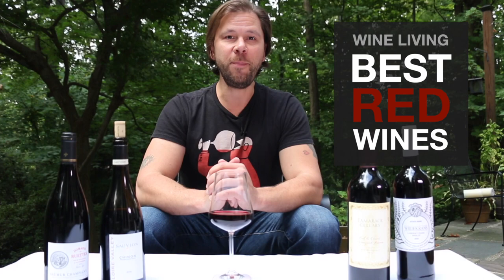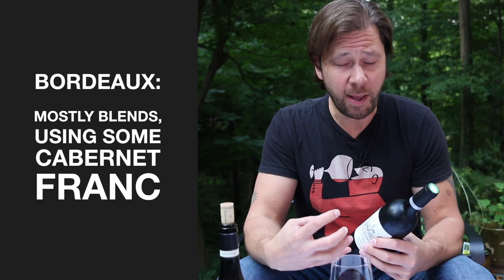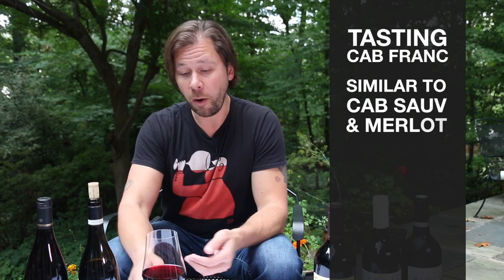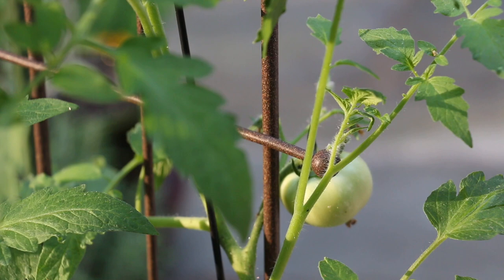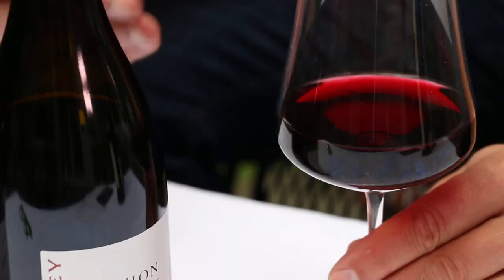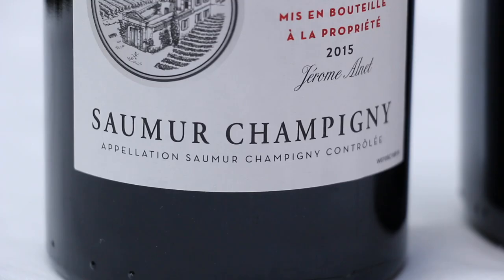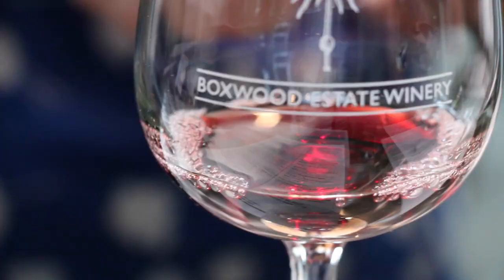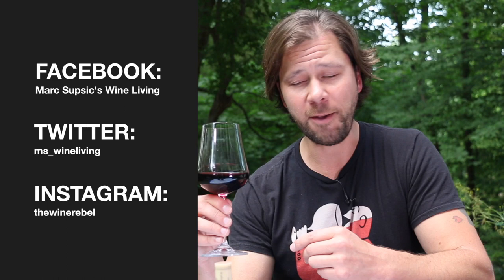The Best Red Wines for Beginners (Series): #4 Cabernet Franc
What are the best red wines for beginners to try? Certified wine pro Marc Supsic will give you some easy suggestions, background, wine tasting notes and wine pairing ideas for each in this series.

This week's episode, #4, we explore a lesser-known, but no less tasty, red grape from Bordeaux - Cabernet Franc!

Here are a few suggestions, as featured in the video:

Le Relais de Durfort - Vivens (only 2% Cab Franc)

I deliver quick and easy tips that demystify the world of alcoholic beverages for the new and curious drinker.